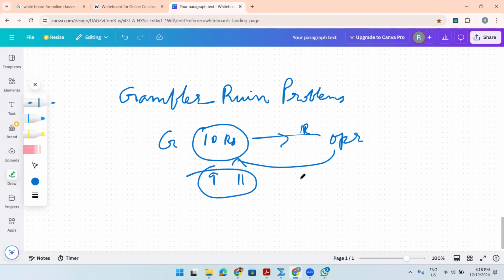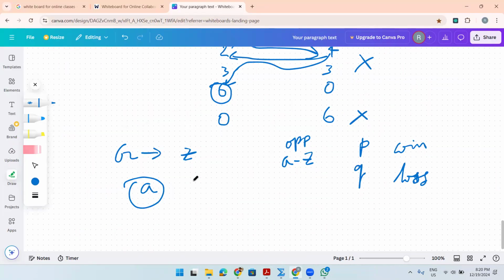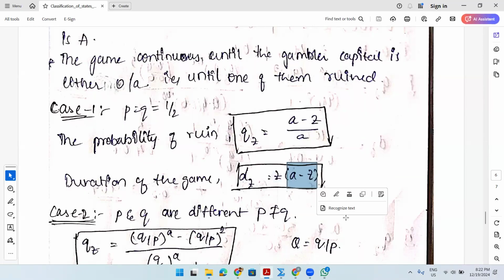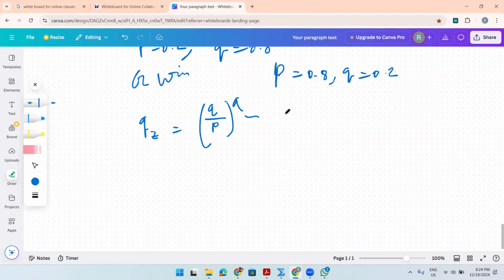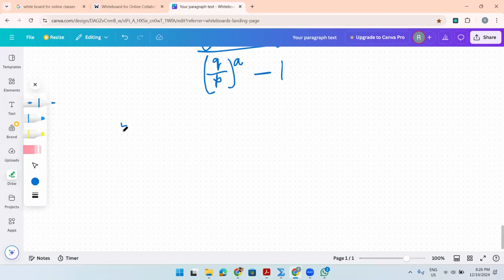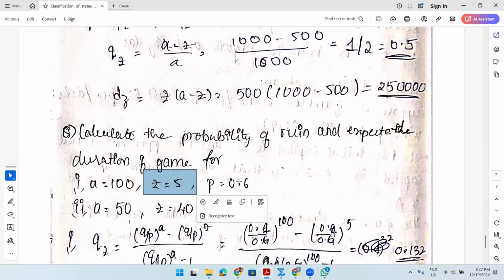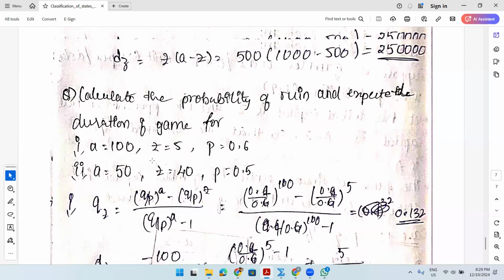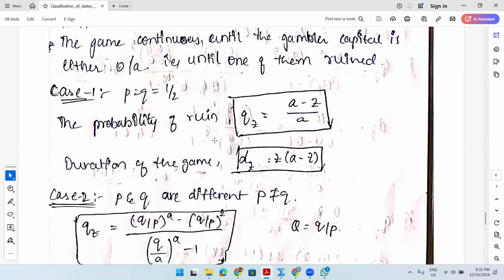Gambler Ruin Problem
Markov Process